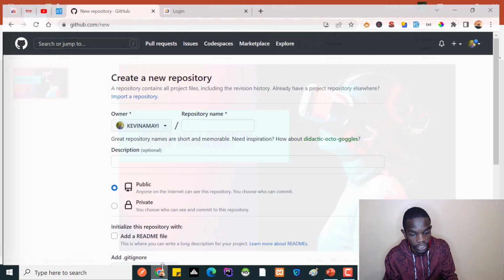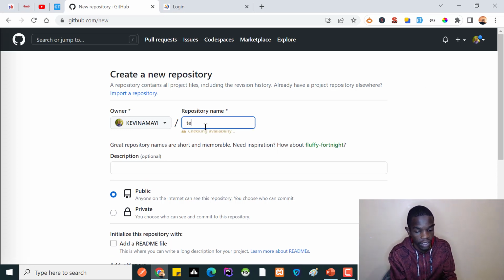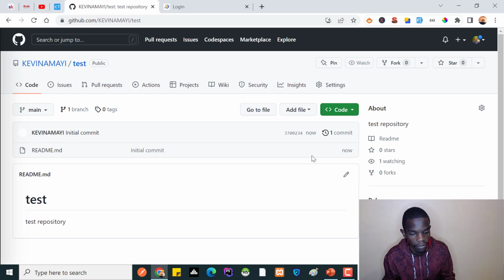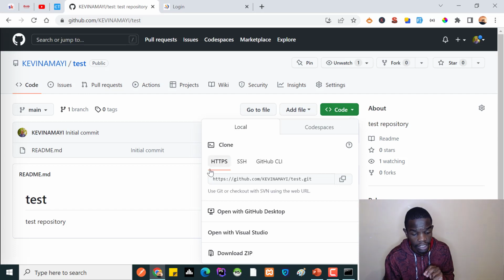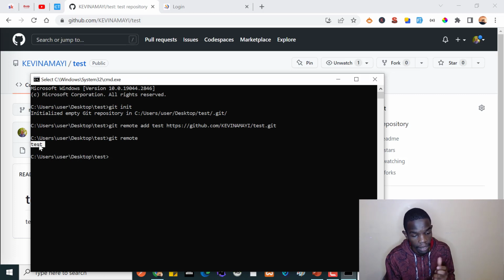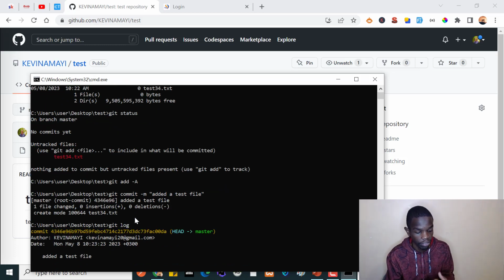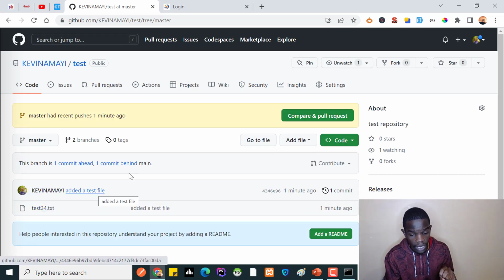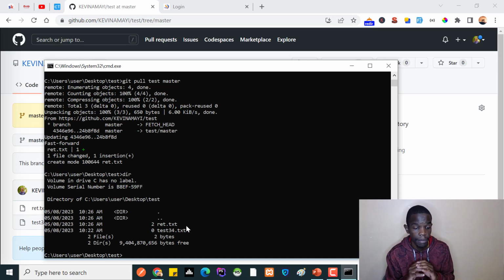WORKING WITH REMOTE REPOSITORIES